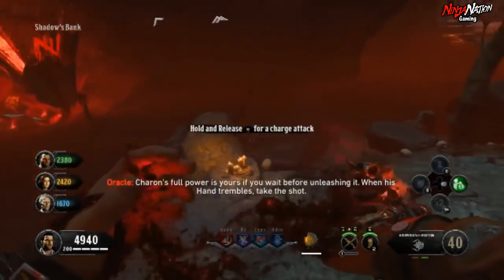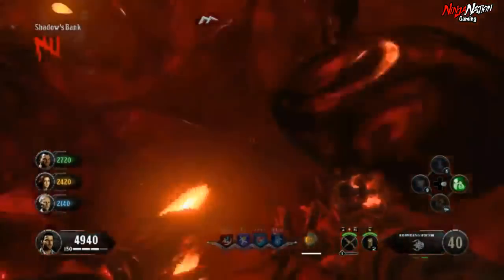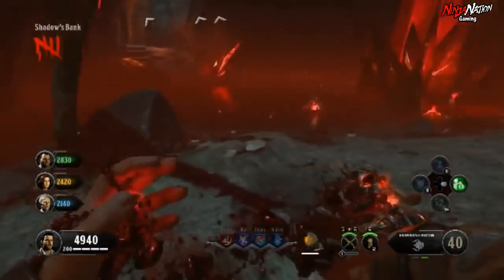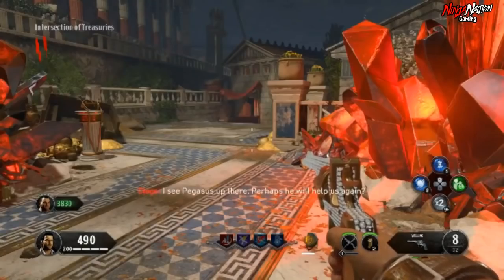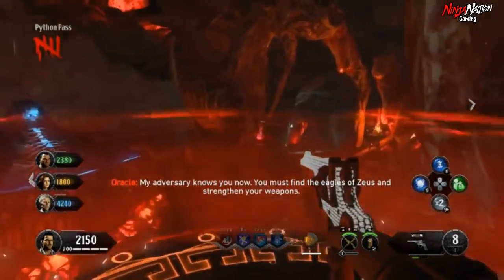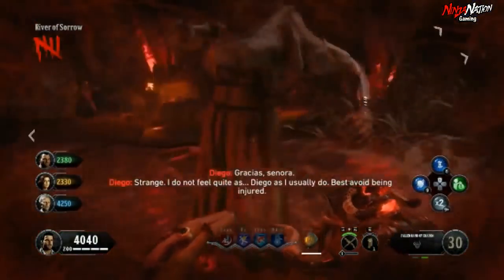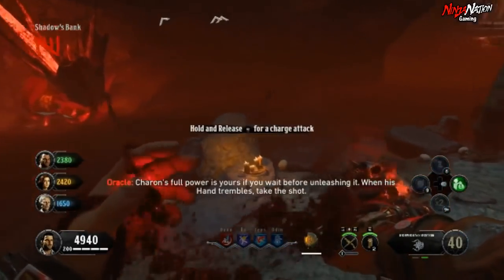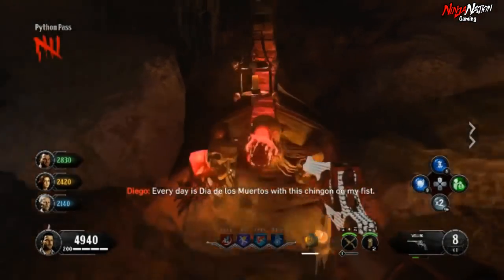ANCIENT EVIL EASY GOD HAND UPGRADE GUIDE! REDEEMED HAND OF CHAROM | BO4 ZOMBIES DLC 2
Here is a Quick & easy guide on how to upgrade the Gauntlet into the Redeemed Hand of Charom on the new Call of duty Zombies DLC 2 Ancient Evil . Check below for More Easy Guides to the other Gauntlet Upgrades

          Play games with CETS & the Ninjas, talk in live Discord voice / text chat, use custom emojis, access to private chats, streams & much more!

☯️⛩️🎮 Founder of NinjaNation Gaming  ☯️⛩️🎮
The 1st Zombies Community Esports Organization ! Est. 2018

JOIN US ON THIS JOURNEY TOGETHER !

HUGE THANK YOU & SHOUT OUT TO ALL THE PEOPLE WHO SUPPORT OUR COMMUNITY!
YOUR ALL AMAZING!